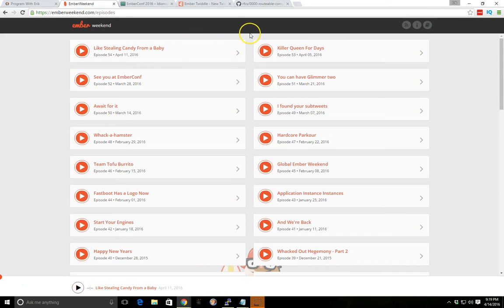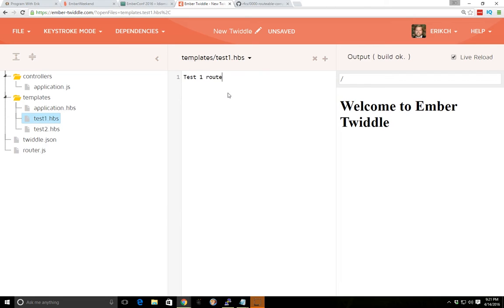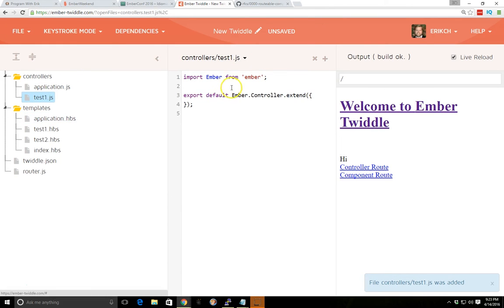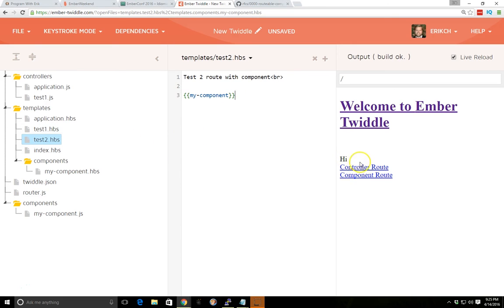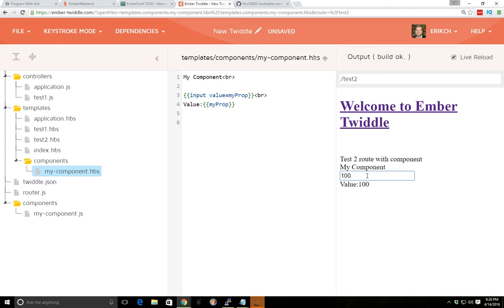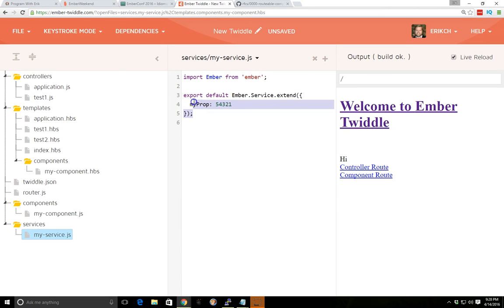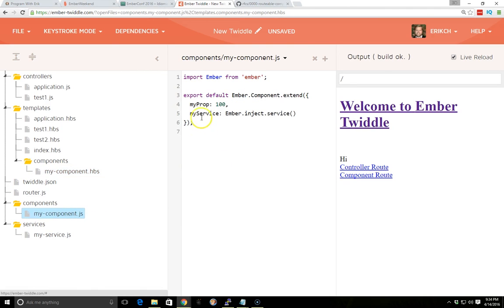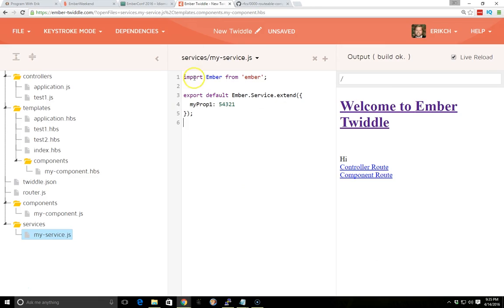Are Ember.js Controllers Dead?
In this video I explain how Ember.js is having some growing pains. Controllers aren't dead yet, although Routable Components are here to the rescue!

In this video I'll go over an example on how to use services in lieu of controllers to hold properties and other things that have state. We'll be using Ember Twiddle to accomplish this.